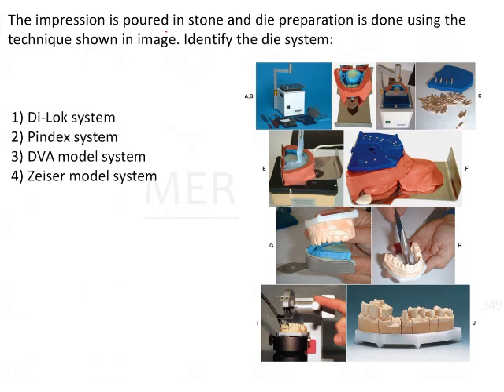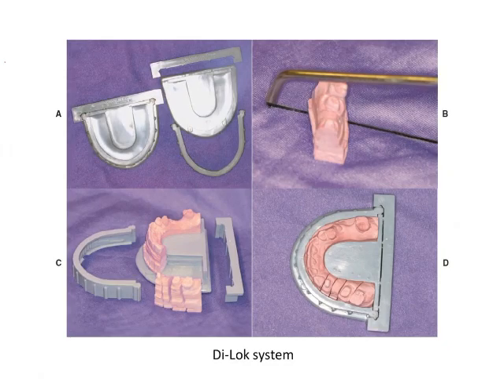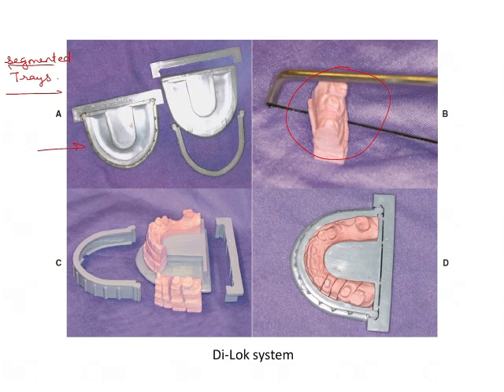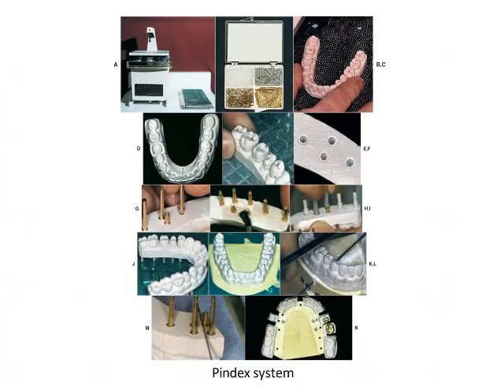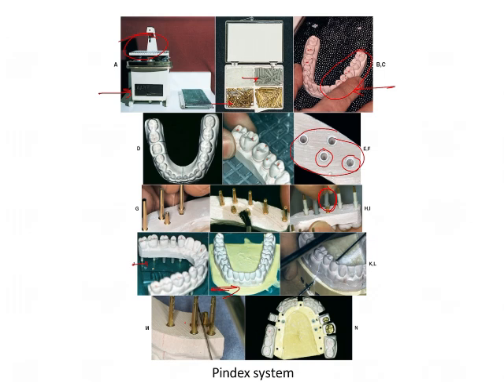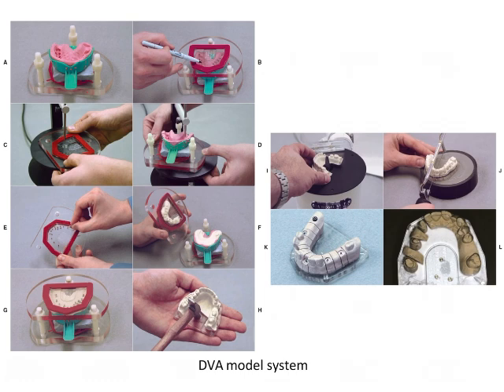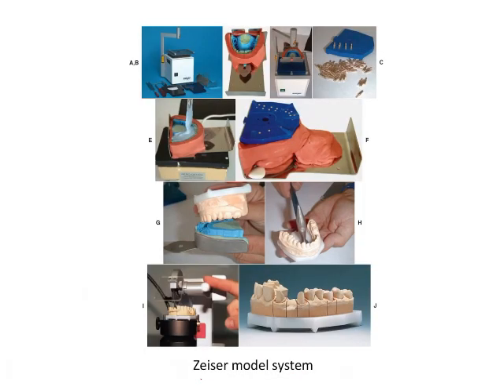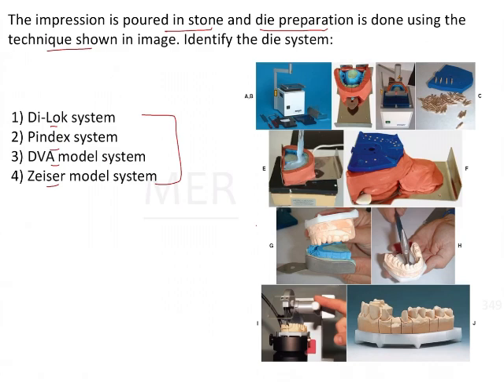NEET MDS | INI-CET - Dental Materials - Physical properties | Explanatory Video